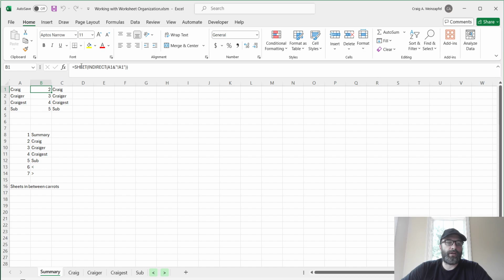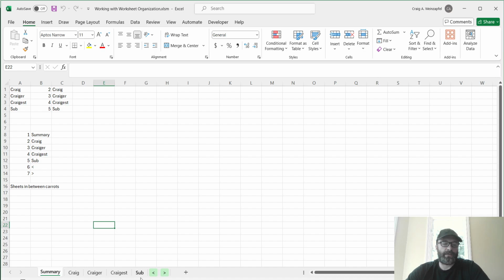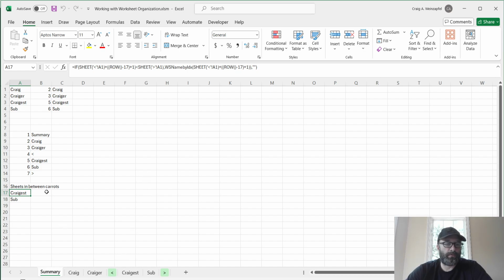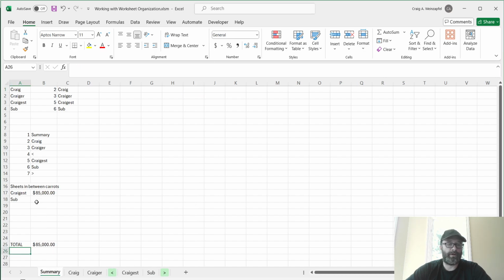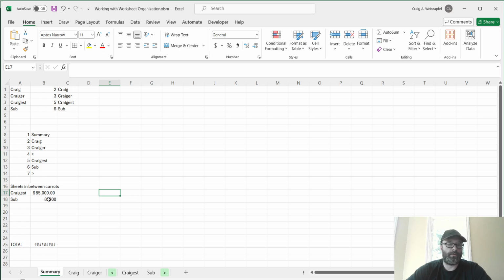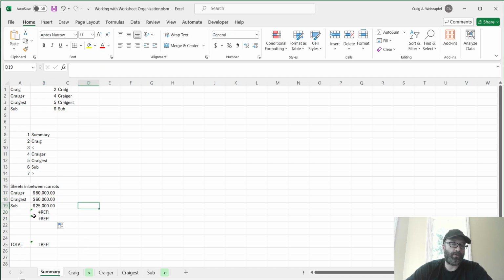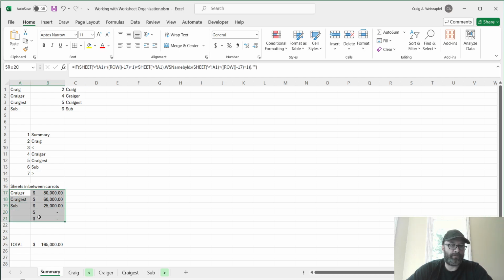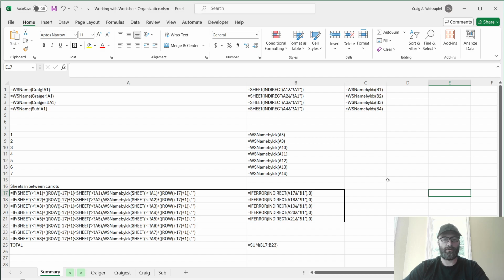How to get data between specific Excel worksheets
In this video, I show you how to start combining some of the simple VBA functions I have posted in previous videos to turn a workbook of worksheets into an organization and reporting application. Worksheets can become quite large and numerous, but gaining control of the data can make the job much more manageable.